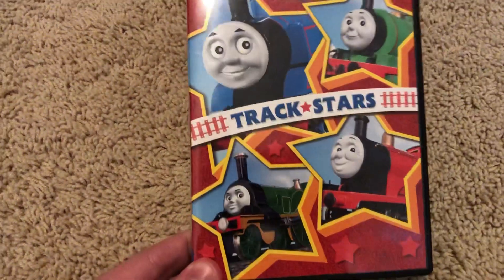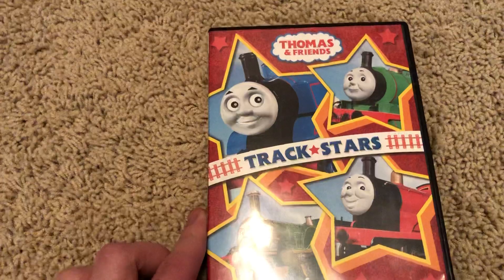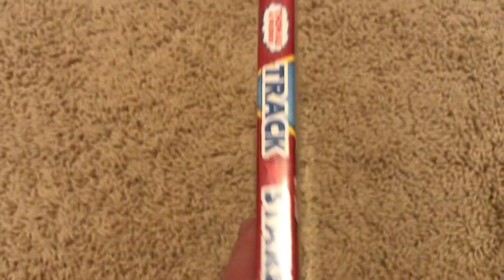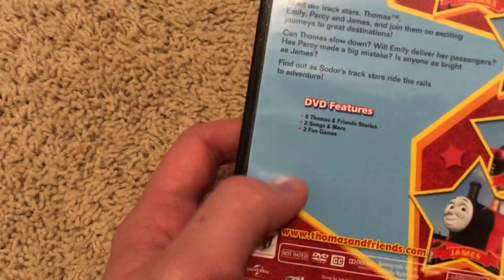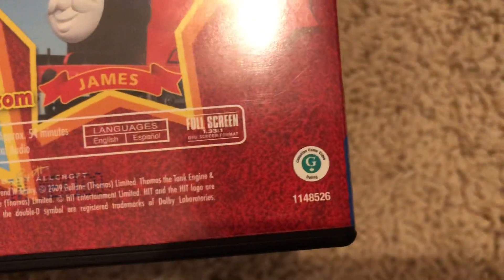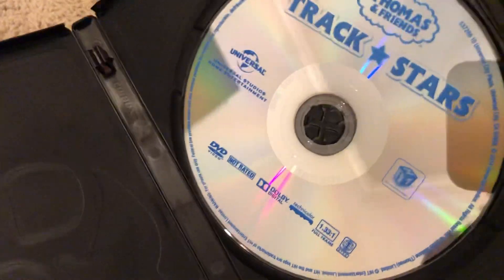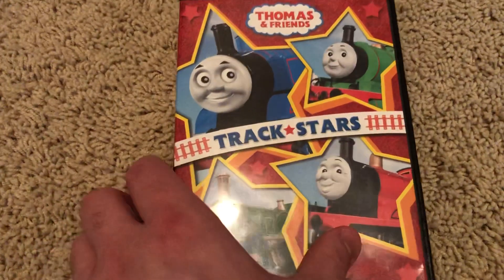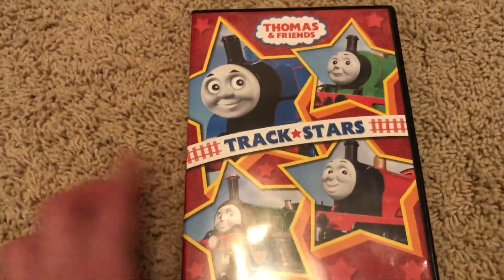Thomas & Friends DVD Reviews Episode 32.1-2014 universal reprint